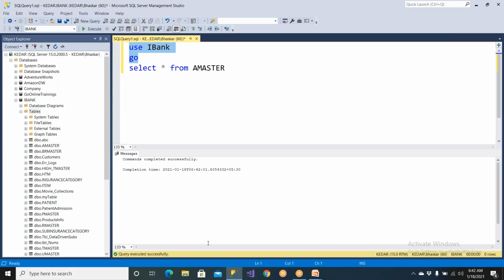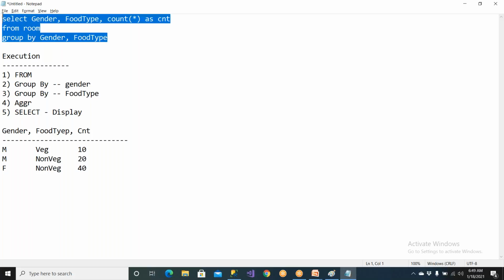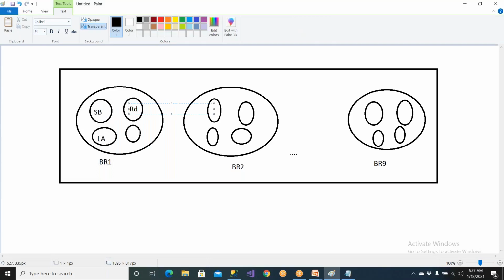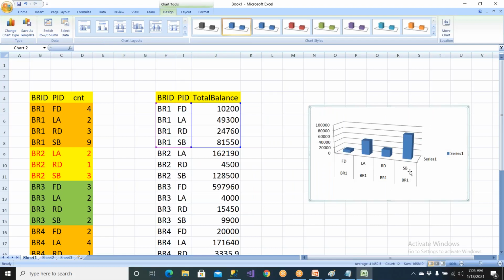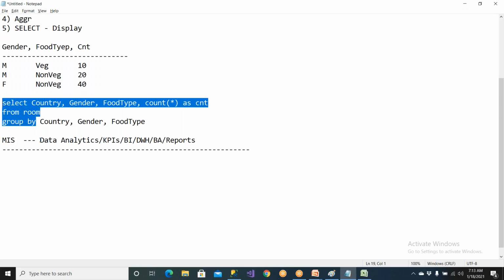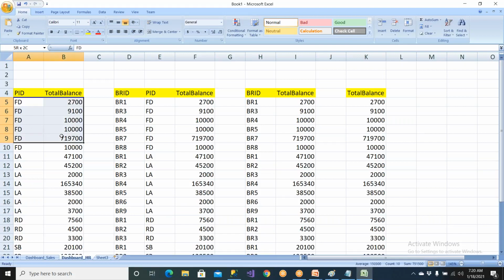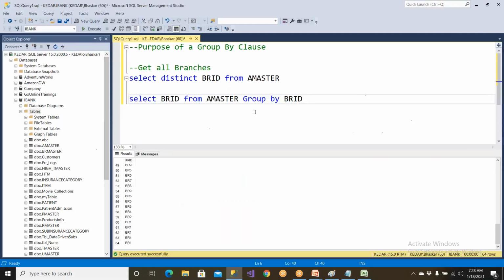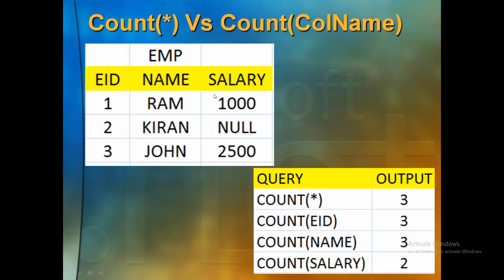SQL Server Class 20